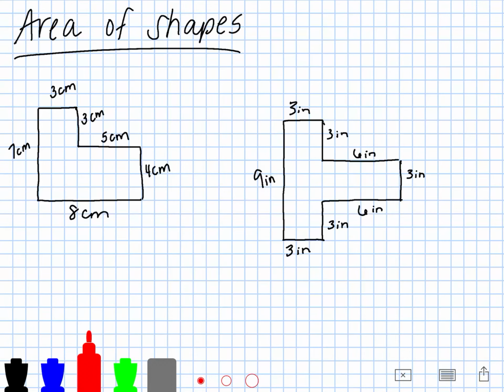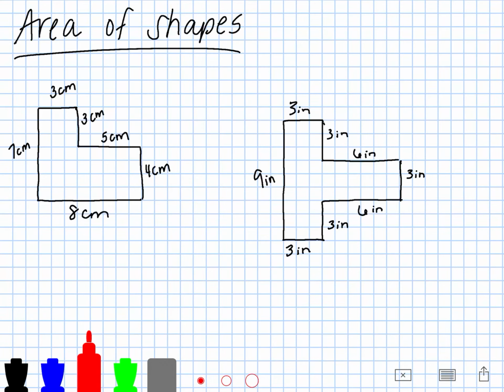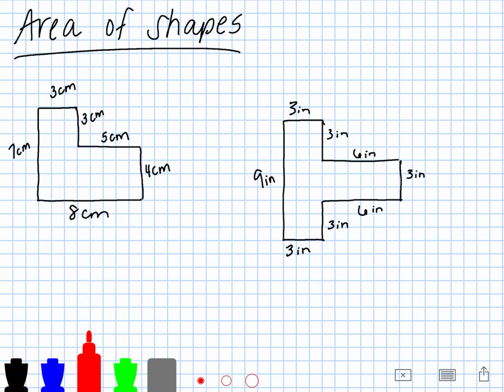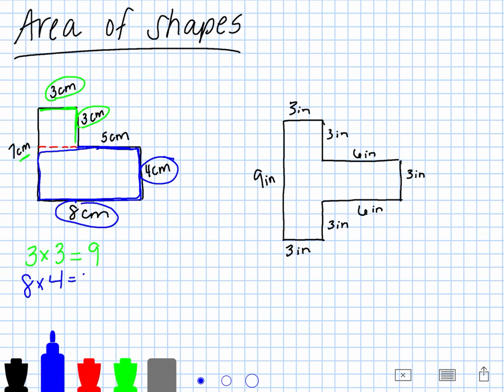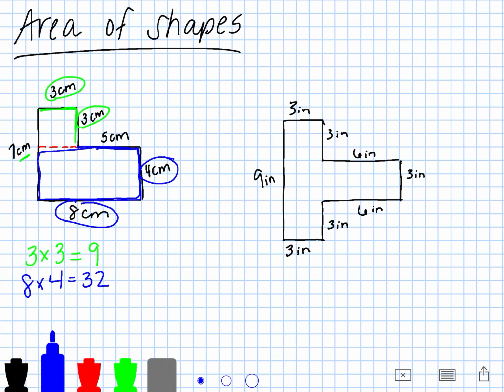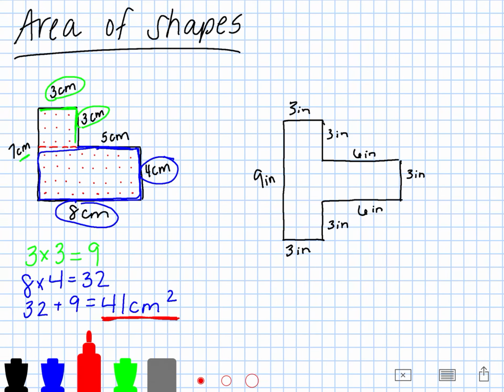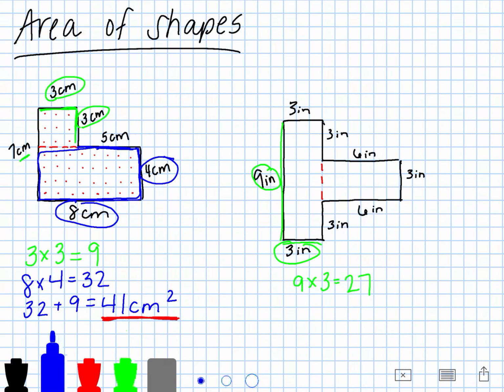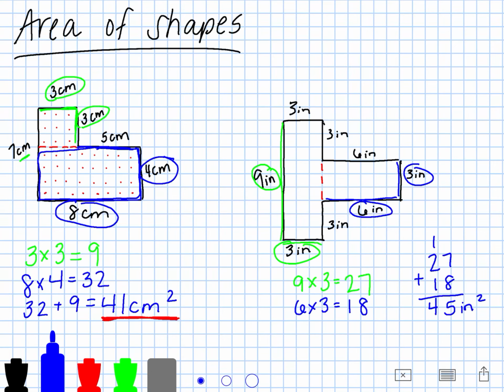GM2 pp1 example